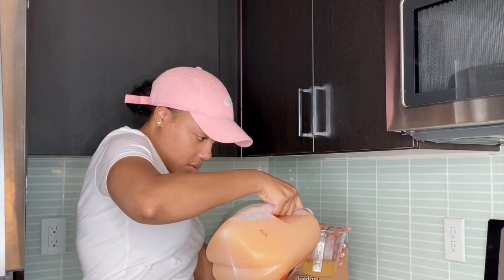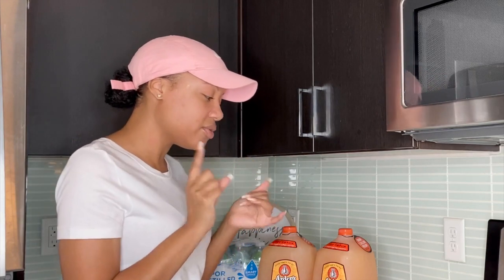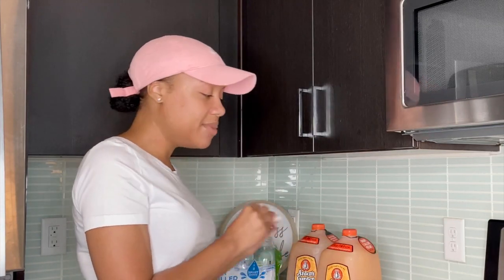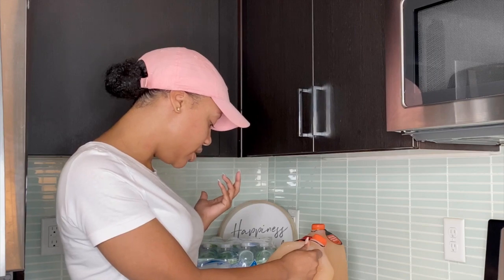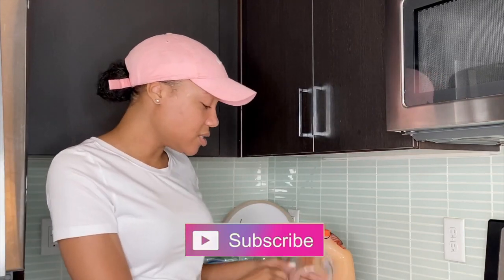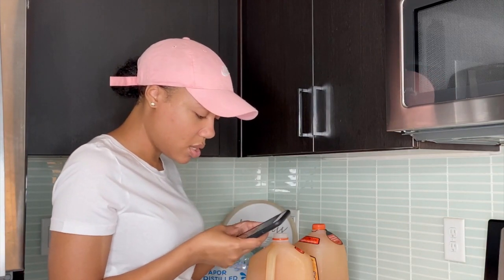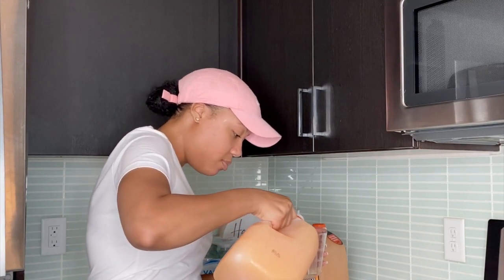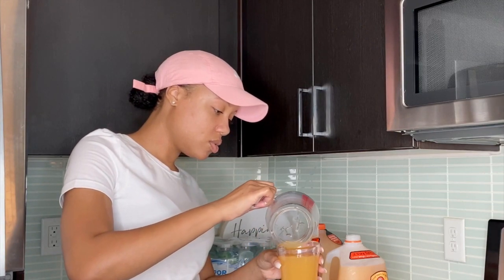MY ARDEN’S GARDEN DETOX EXPERIENCE & REVIEW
Hi guys! So in this video I am reviewing the Arden's Garden Detox and discussing how I lost 8 pounds in 2 days by doing this detox.

I bought this from the Arden's Garden store in Atlanta but you can also buy online or from Whole Foods.